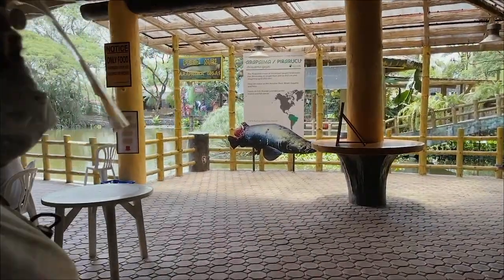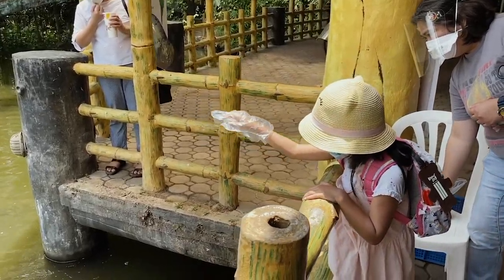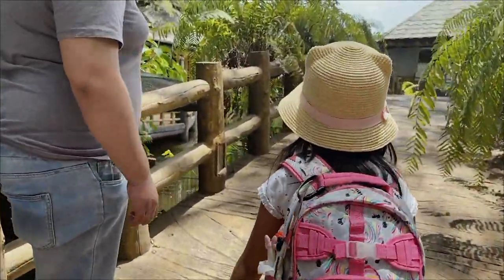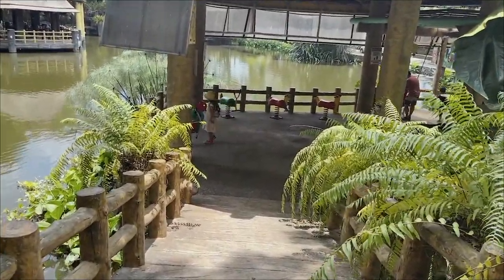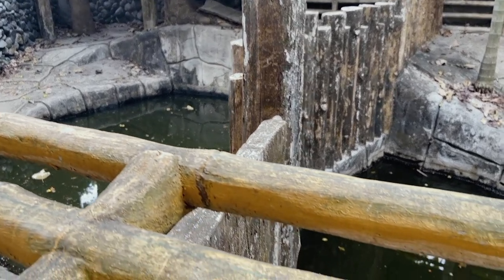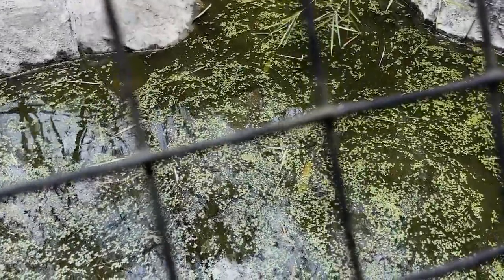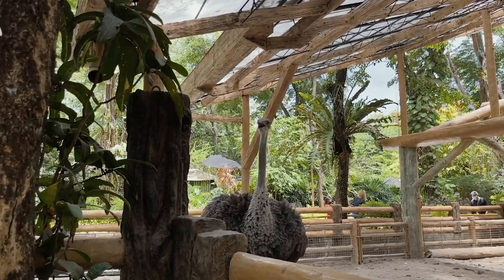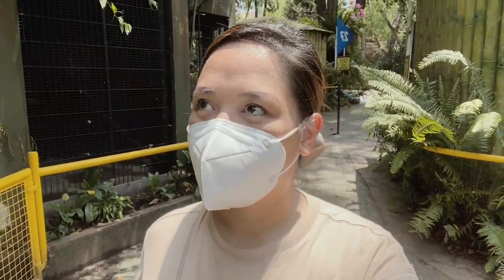We fed a monster fish in Avilon Zoo // Elle x Kerrigan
Just before places go on a lockdown, how about a quick trip to Avilon Zoo?
Avilon Zoo didn't disappoint! From the animals we saw, to the layout of the property with its many enclosures, it was almost perfect. We just home the cages for the owls and eagles were bigger.

Heading to Avilon Zoo soon?
Here are the ZOO ESSENTIALS for a fun road trip to the zoo!

// ABOUT ELLE  //

ℹ️  This channel is managed by Elle Anorma, a work-from-home momma, born in Italy and currently living with her daughter in the Philippines. Her stories includes tips about working-from-home, parenting, travel stories, play time, career and work.

❤️ She dedicates this channel to all women, parents and aspiring entrepreneurs who bravely chase their dreams and passions with or without kid/s.